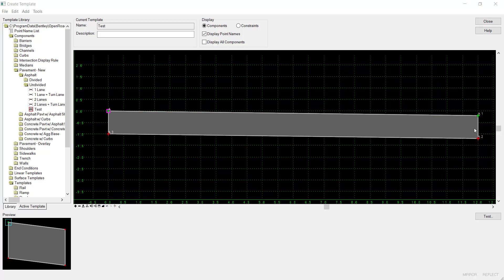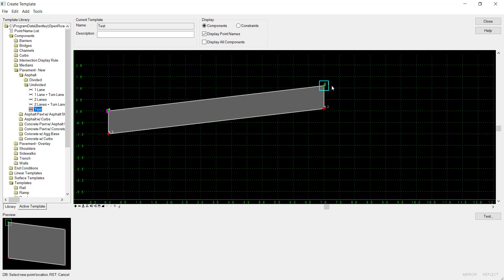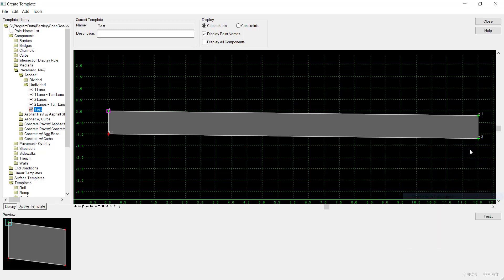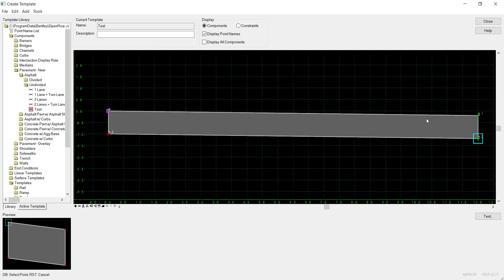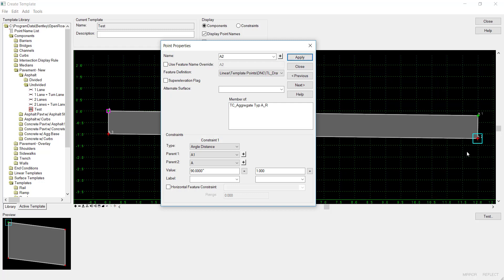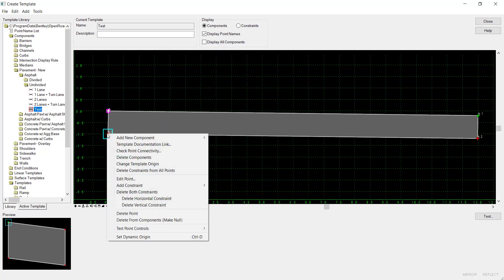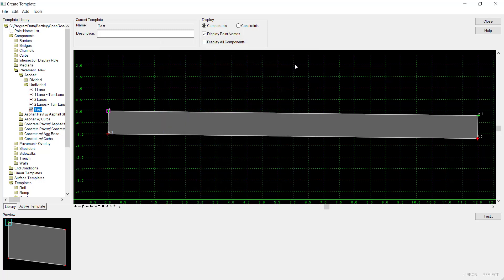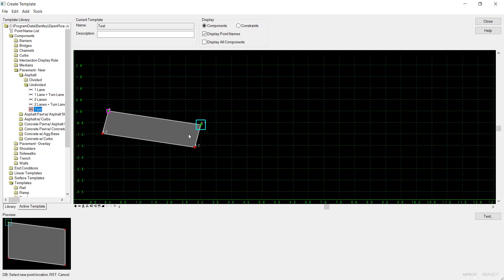Video: Angle Distance Constraint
This video gives an example of an Angle Distance constraint.